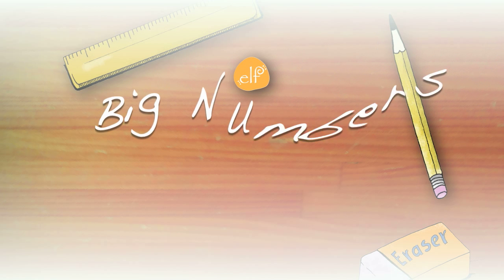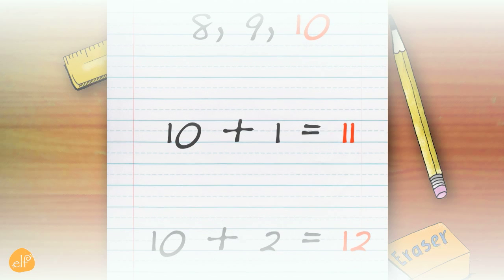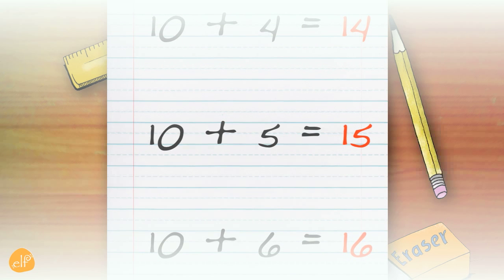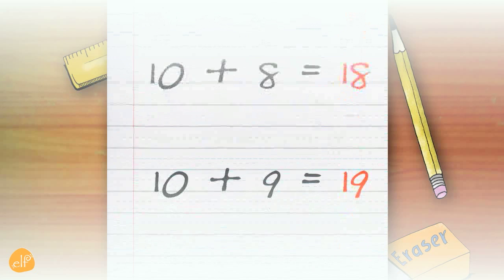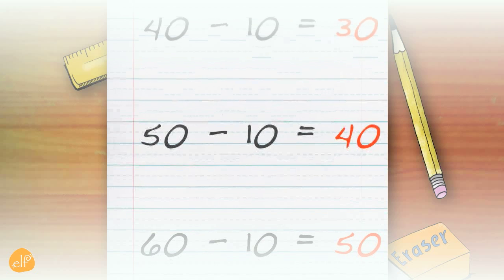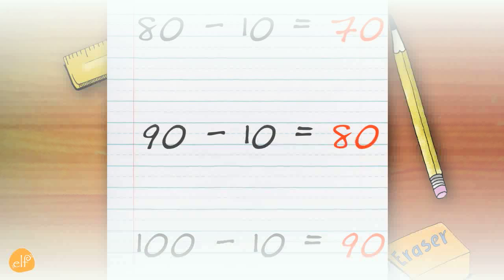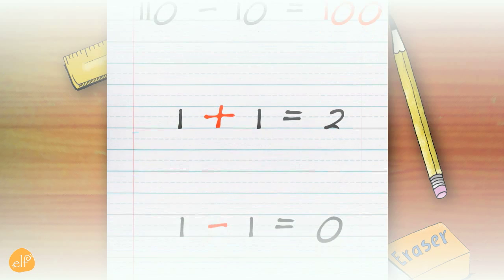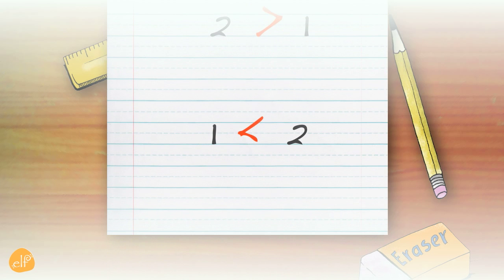Learn Addition and Subtraction with Bigger Numbers (10~100) By ELF Learning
Count along with ELF Learning to a hundred and practice simple addition and subtraction as well! Covers numbers to just a little over 100. Good for early elementary and ESL / EFL Classrooms.

ELF Learning creates songs, videos and other learning materials for kids all over the world.  Based in Japan, we publish books, CDs, DVDs and of course...learning videos!

Our videos are designed for children ages 2~10 and cover a wide range of topics.

Our song videos are a mix of original and classic children's songs.  We try hard to add the ELF touch - clear vocals, different genres and lots of FUN!

Our learning videos cover vocabulary, phrases and patterns perfect for the ESL and EFL classroom.

Many of our videos work well with special needs children, especially those with Autistic Disorder, Speech and Language Impairments and Speech, Reading and Learning Disabilities.  We often receive emails from parents thanking us for helping their child learn to speak or read and each time it makes our day!

ELF Learning - Everyone Loves FUN Learning!